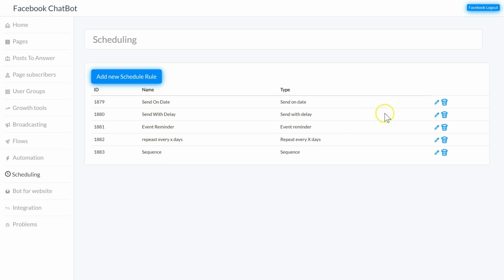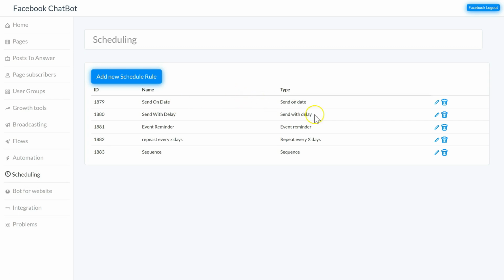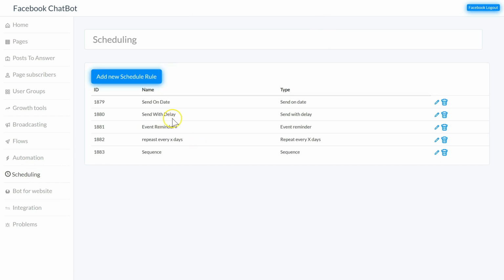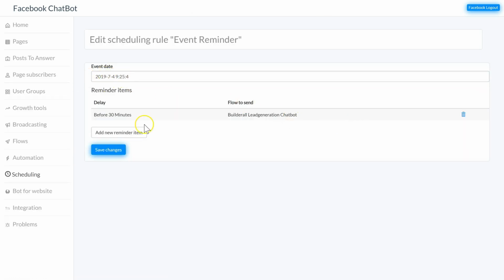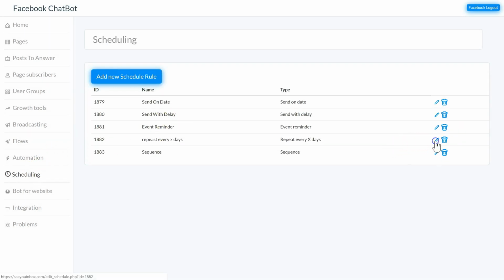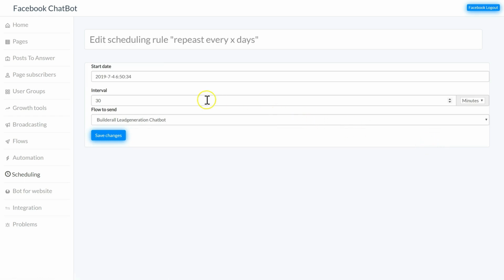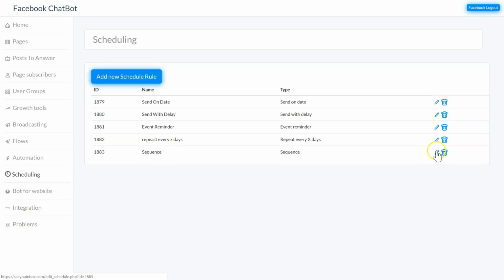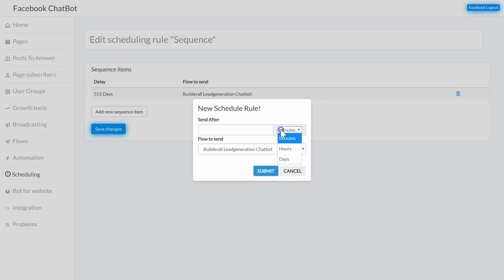Chatbot for Facebook and Website - Scheduling